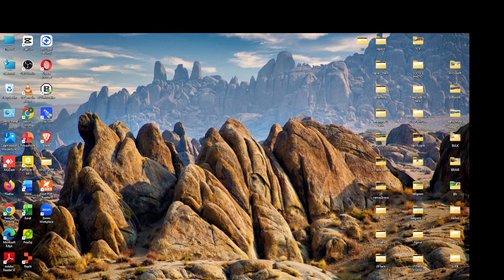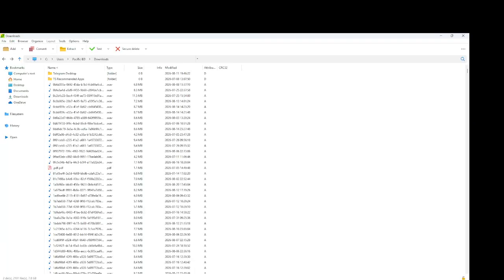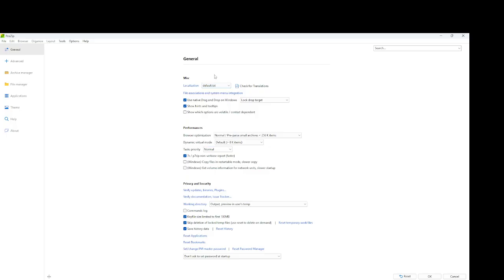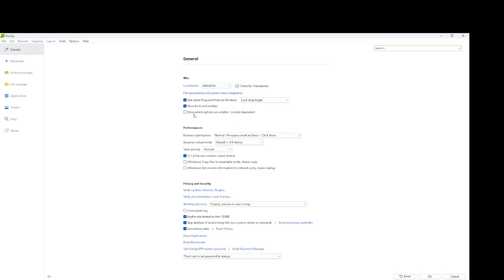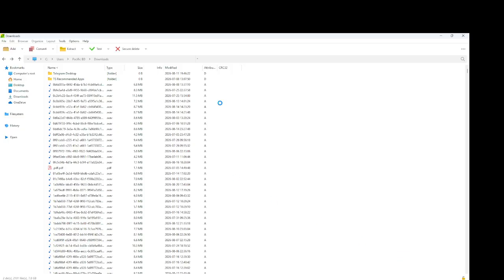How to Change PeaZip Default Archive Format Full Guide 2026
Change PeaZip’s default archive format quickly with this 2026 guide. Learn how to set your preferred format for creating ZIP, 7Z, and other archives on Windows.